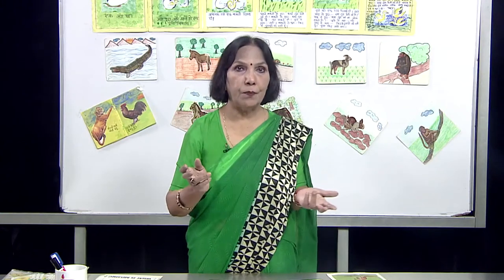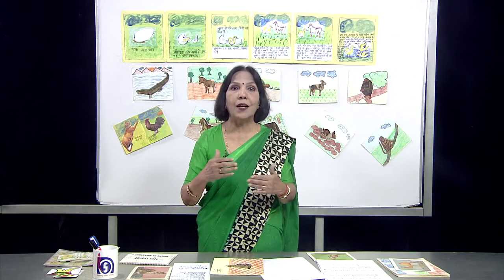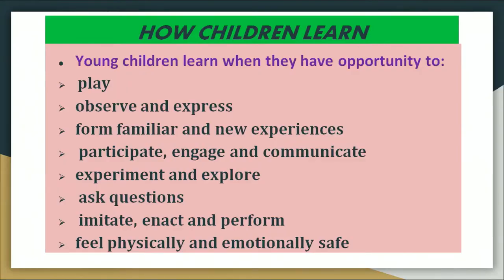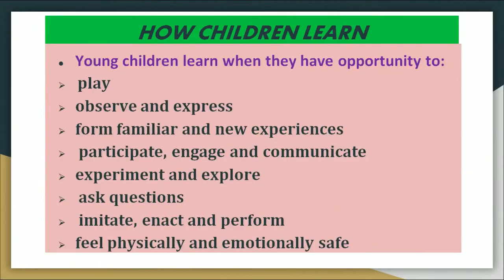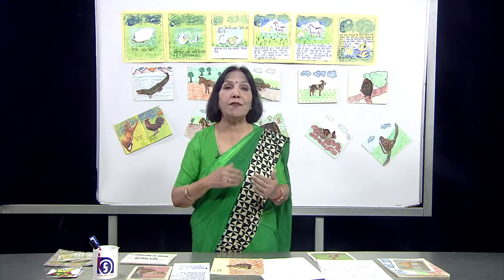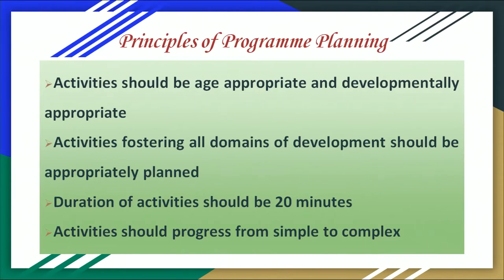12 Planning Developmentally Appropriate ECCE Curriculum Part 2 Sr. Secondary 376